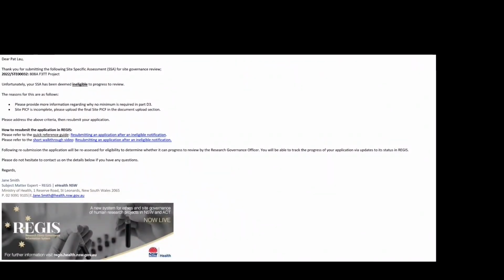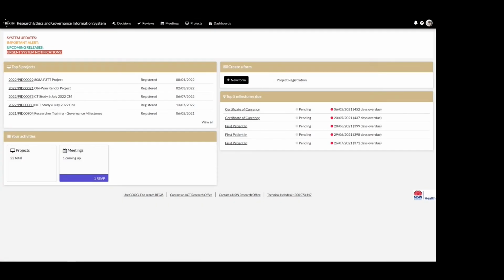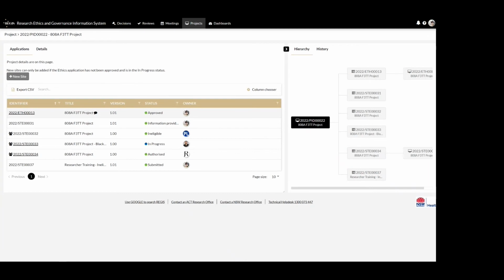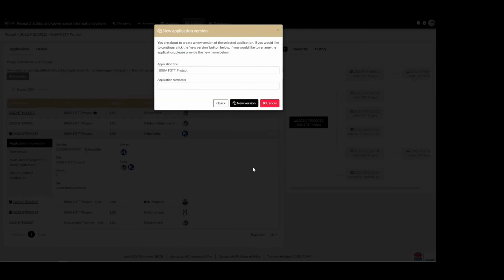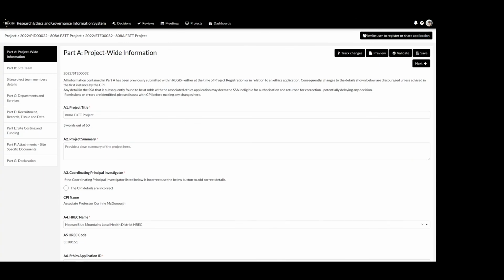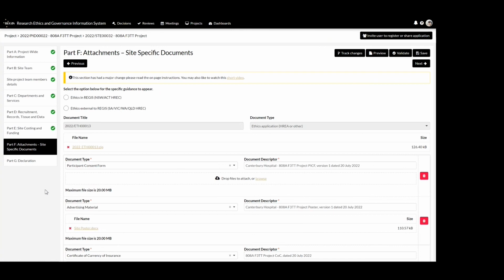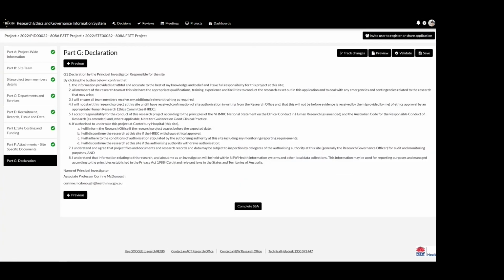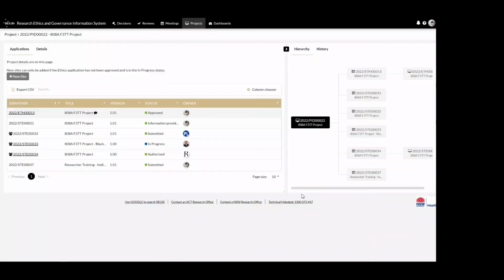Resubmitting an Ineligible Application in REGIS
This video has been created for Researchers and will walk you through where to find guidance on how to resubmit your ineligible application, how to create a new version of your application and amend documents initially submitted.